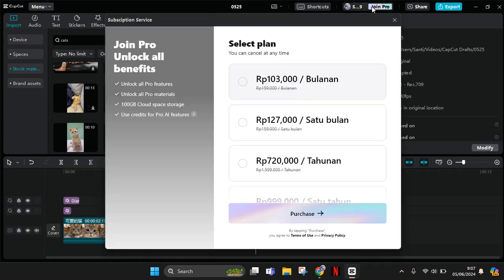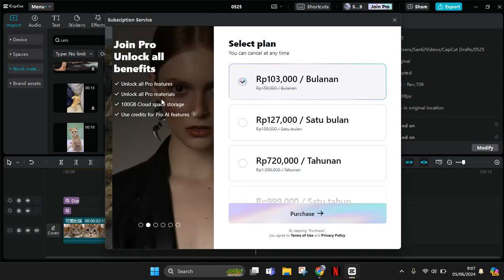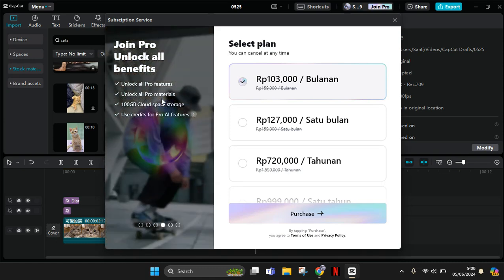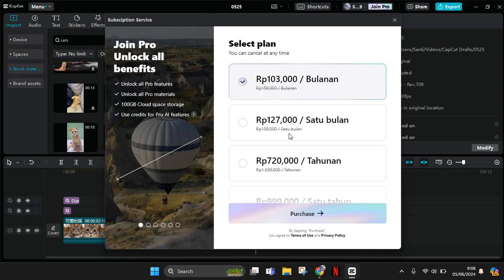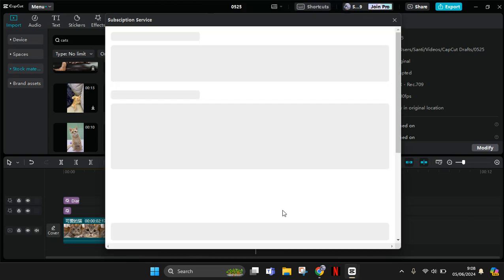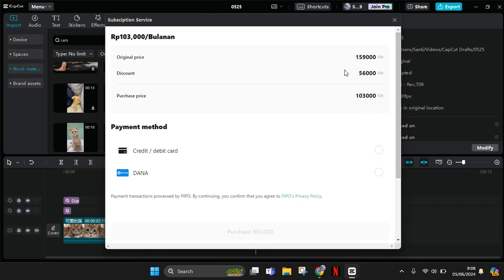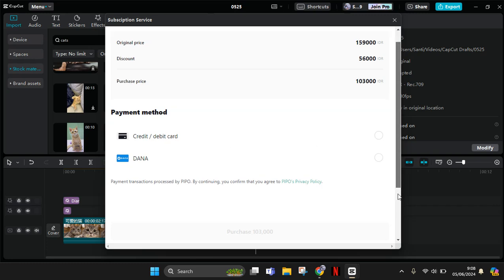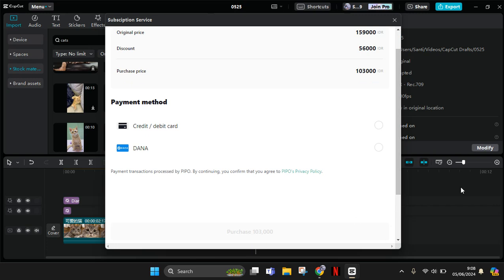✅ APP EXPERT: How to Subscribe to CapCut PRO on PC